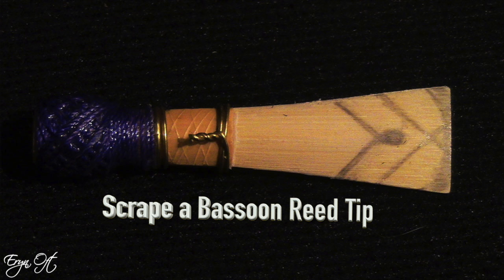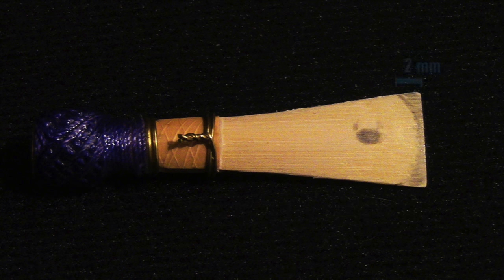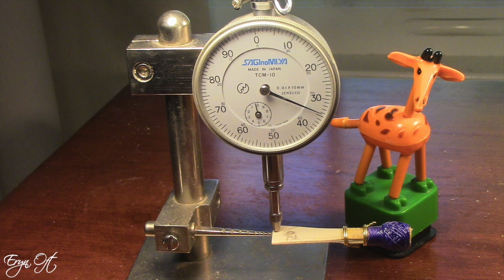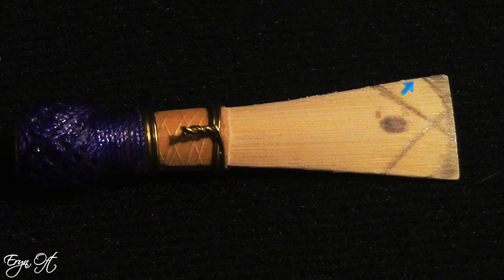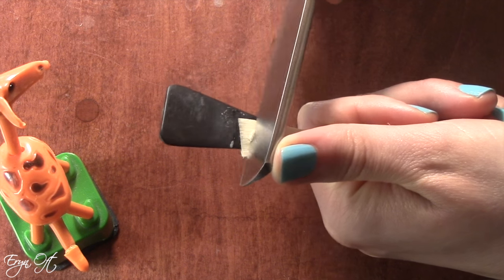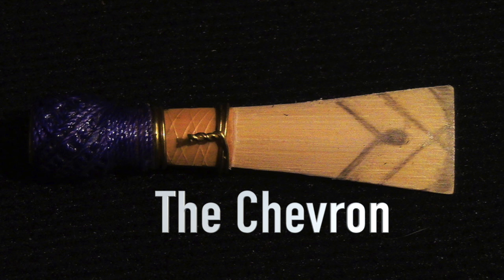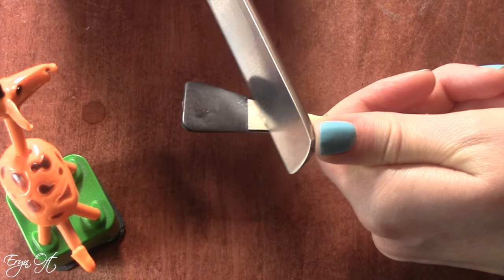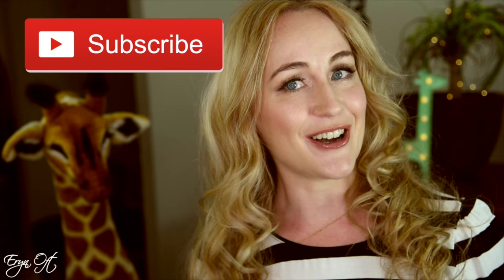3 Easy Steps to Scrape the Tip of a Bassoon Reed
Hi Everyone! Here is the Highly Requested How to Scrape a Bassoon Reed Tip with or without a Tip Profiling Machine helping Resistance and Resonance of your Reeds!